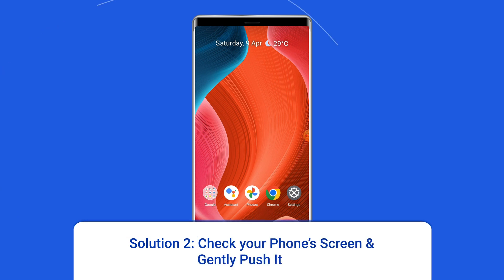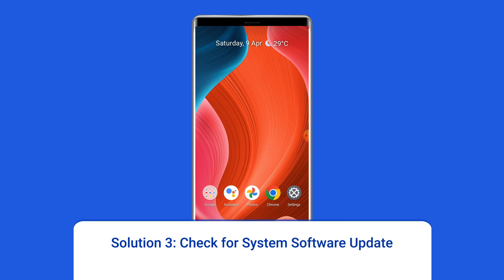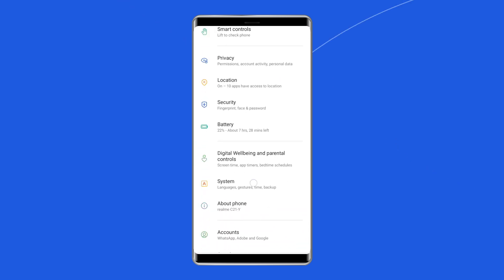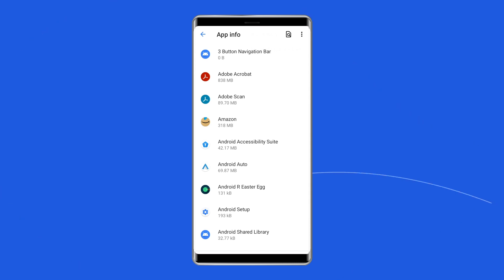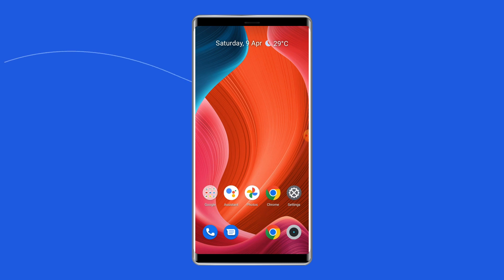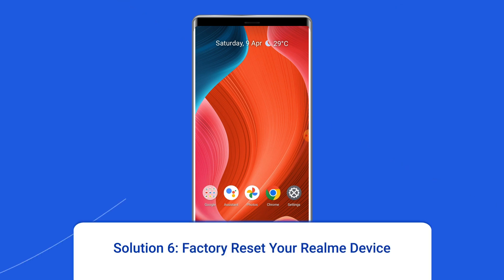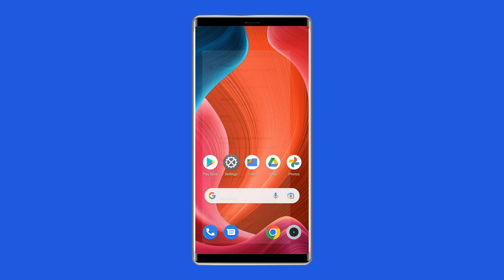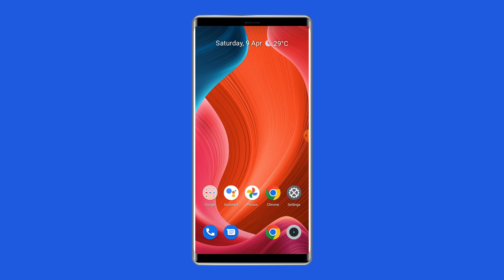Revolutionize Your Usage: Vertical Line in Realme X7 Pro! | Working Guide | Android Data Recovery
In this video, we delve deep into the fascinating world of the Realme X7 Pro, focusing on its remarkable feature, Vertical Line. Discover how this feature can enhance your user experience and revolutionize the way you interact with your device.

Timestamps:

0:00 Intro
0:36 Sol 1 - Restart Your Realme Phone
1:05 Sol 2 - Check Your Phone's Screen & Gently Push It
1:26 Sol 3 - Check for System Software Update
1:59 Sol 4 - Uninstall Any Recently Installed Apps
2:18 Sol 5 - Boot Your Realme Phone In Safe Mode
2:55 Sol 6 - Factory Reset Your Realme Phone